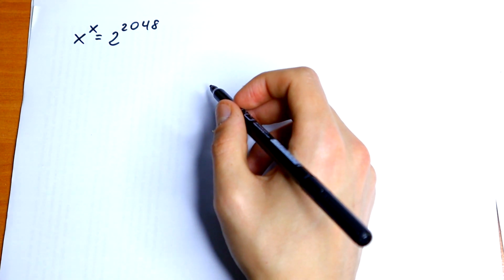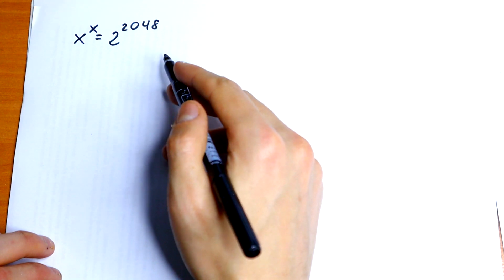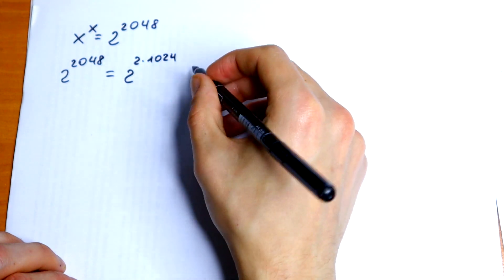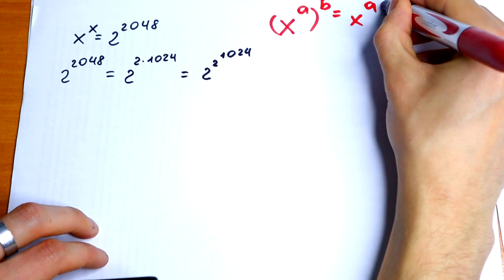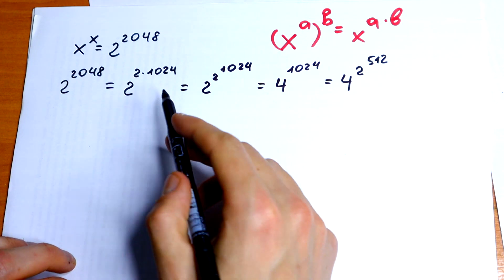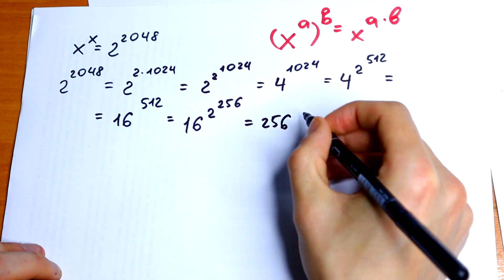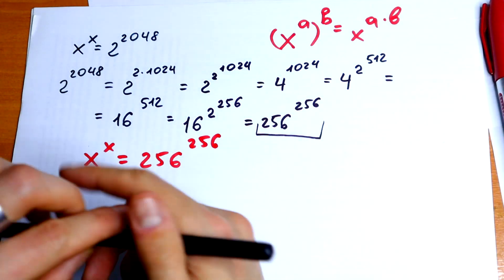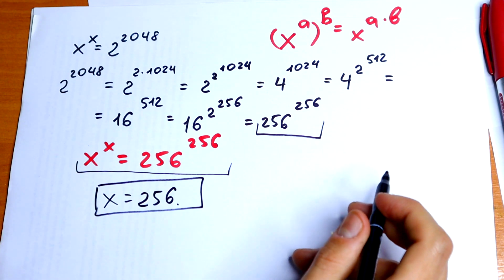A Tricky Exponential Equation x^x=2^2048 | You Should Learn This Trick